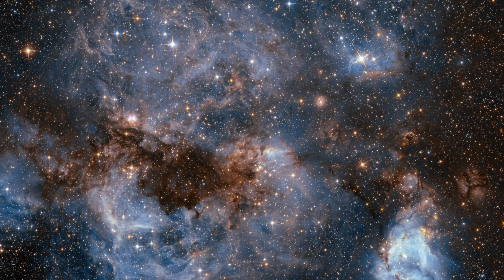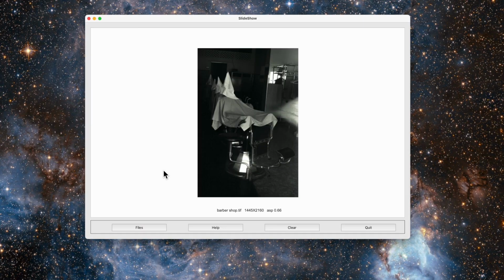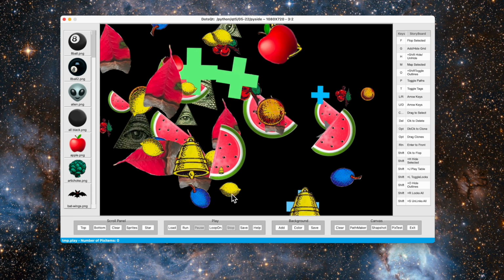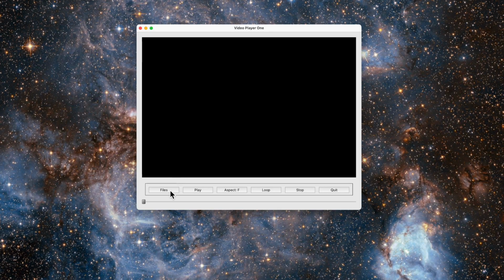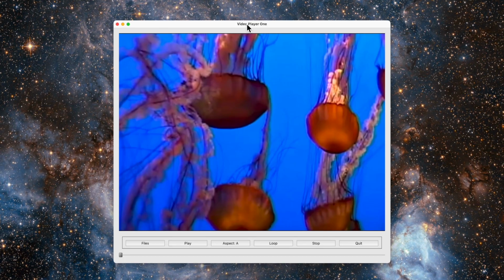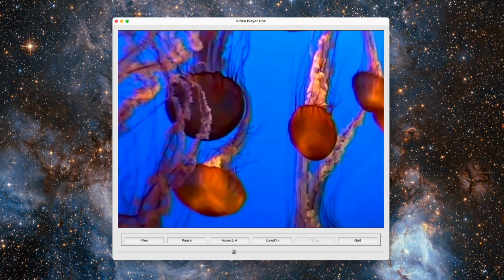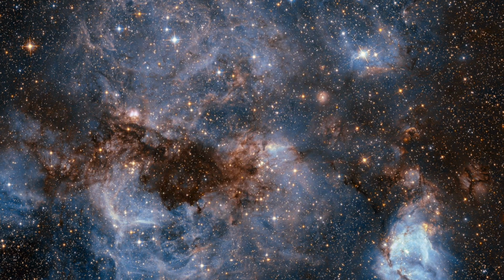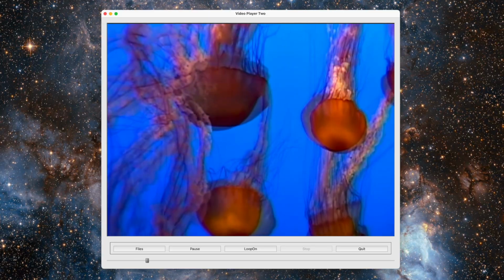"Funny, it worked last time..."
Another round of updates to the video players on my github repo.  The title, this much of it, is the name of a GCU mentioned in Iain Banks short story, "State of the Art".  It seemed like a good fit.